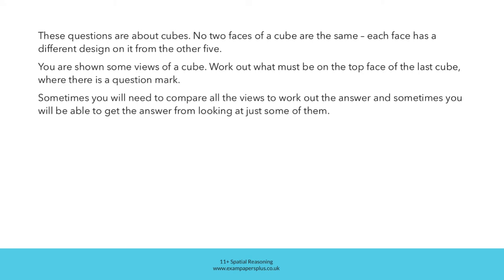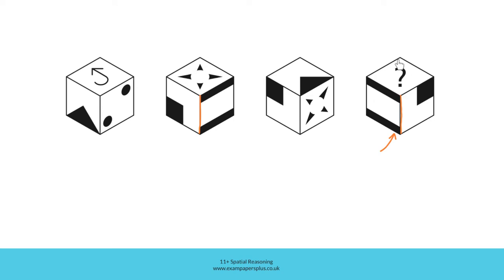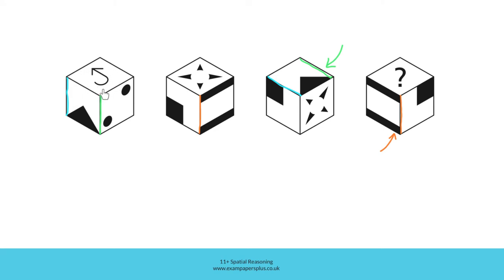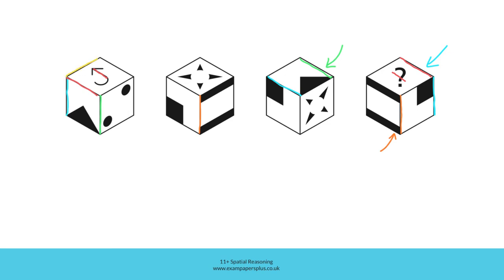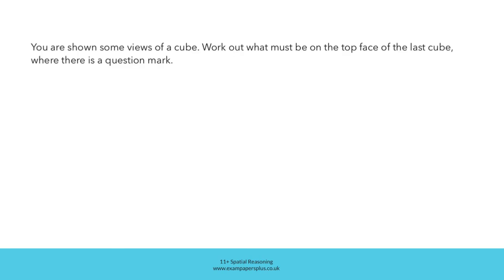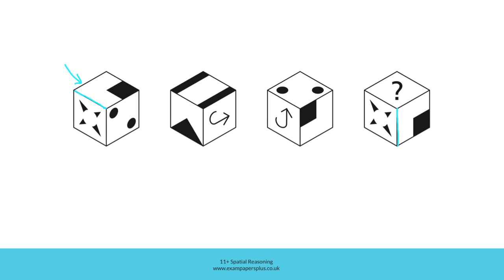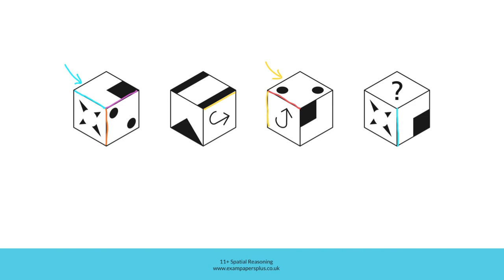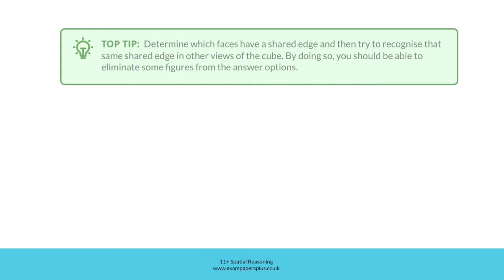11+ (11 Plus) Exam, Spatial Reasoning: Spinning Shapes, Sample Question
✔️The pack covers all the key types of questions you need to know for the Spinning Shapes section of the 11+ Spatial Reasoning Exam.